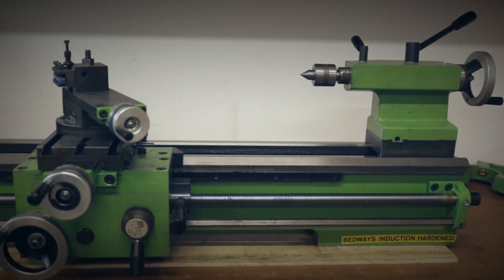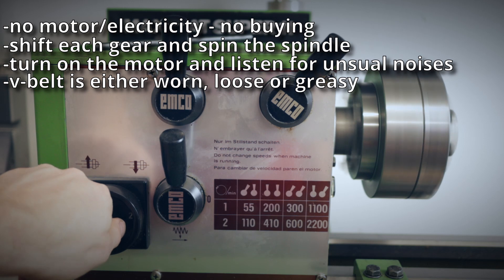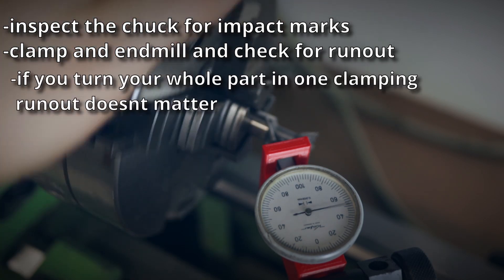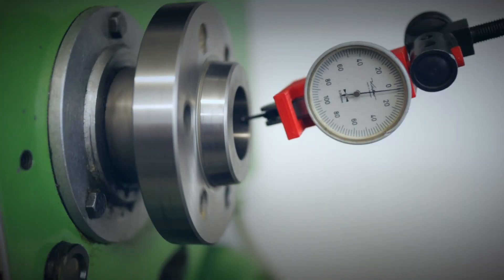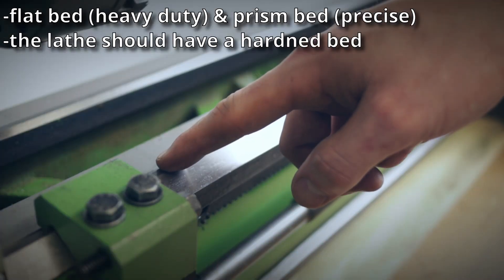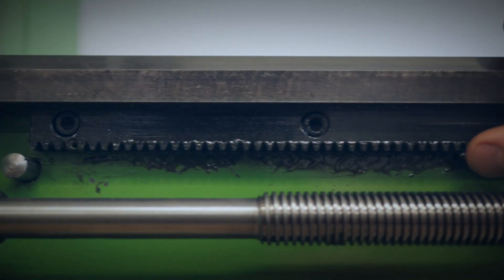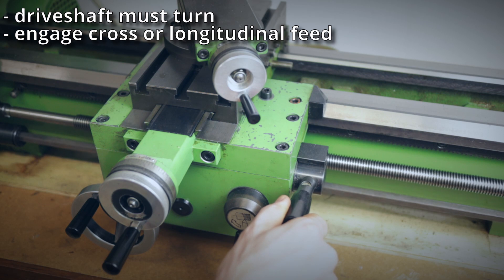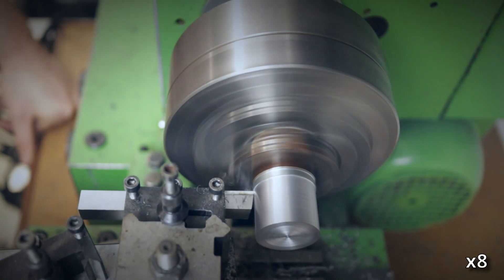USED LATHE BUYING GUIDE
Mistakes to avoid when buying a used manual metal lathe(howto buy a lathe). I bought a 40 years old EMCO Maximat 11 Super, learn from my mistakes, and check your future lathe carefully.

0:00 Introduction
0:21 overall impression
0:57 headstock
1:43 gearbox
2:07 chuck
4:23 bed ways
5:03 lead screw & driveshaft
5:46 carriage
7:33 accessories if you want to support the channel, you can buy me a coffe: